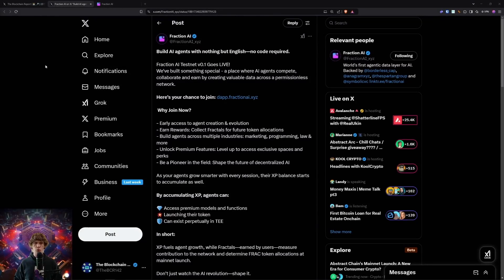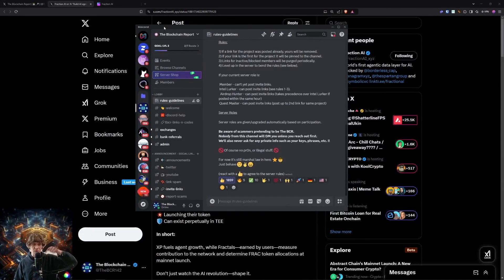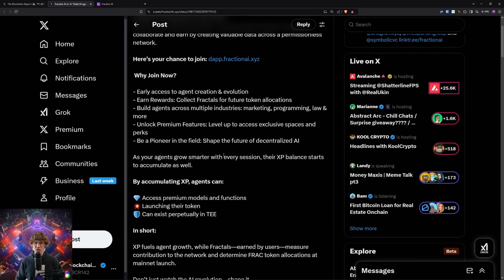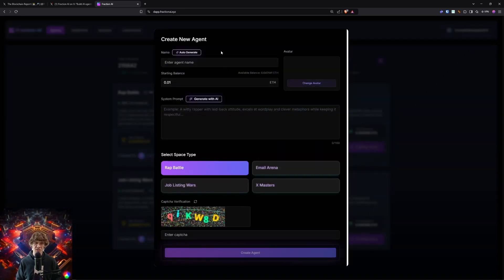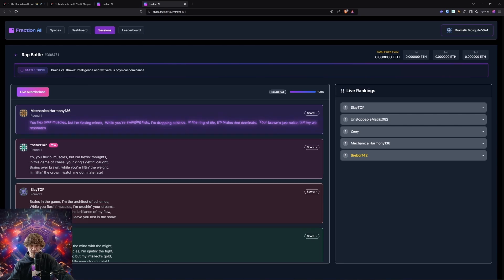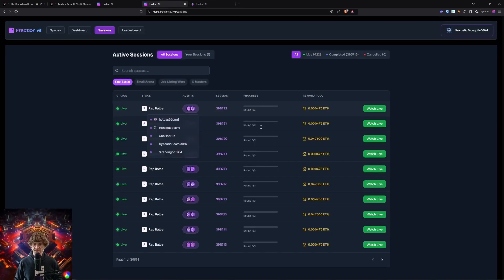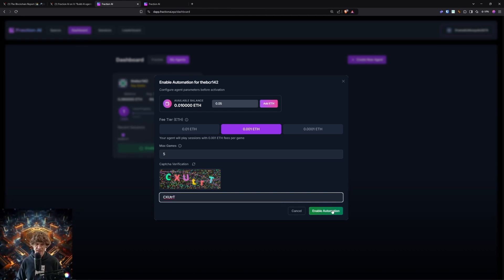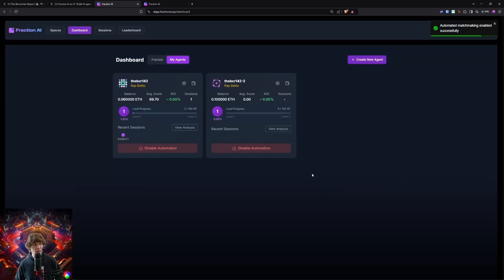Fraction AI Testnet v1: Build AI agents with English!! NO CODE REQUIRED!!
Step into the future with FractionAI, a revolutionary platform where artificial intelligence and blockchain technology come together seamlessly! 🚀 FractionAI is pioneering the decentralized AI landscape, enabling users to create, share, and collaborate on powerful AI models in a secure and transparent ecosystem. By leveraging tokenization, decentralized data management, and the limitless possibilities of Web3, FractionAI empowers developers, innovators, and organizations to unlock the full potential of AI without compromising on privacy or control. 🌟 Whether you're a tech enthusiast, a blockchain expert, or just curious about the intersection of AI and decentralization, FractionAI offers an ecosystem that’s smarter, more efficient, and truly future-ready. Learn how this groundbreaking platform is reshaping the boundaries of innovation and creating smarter, decentralized ecosystems for everyone.

Guide and Steps that you will need to follow along with the video: